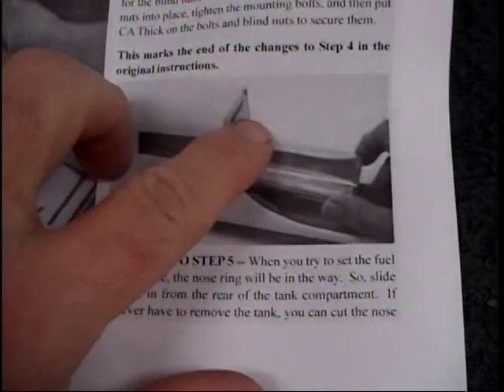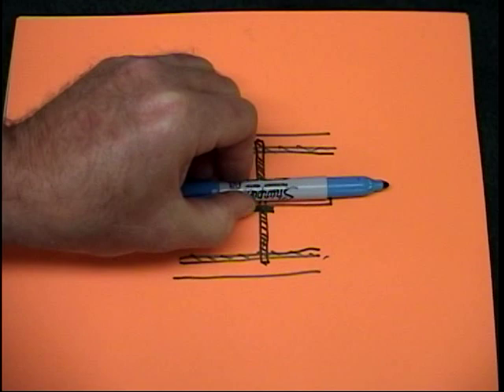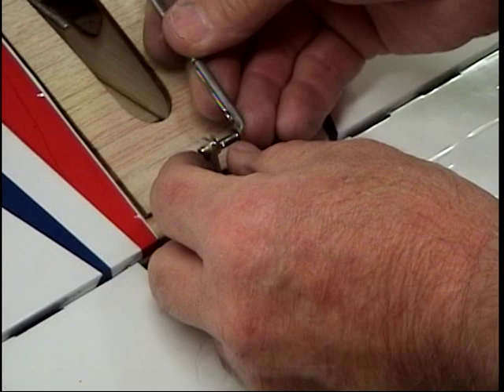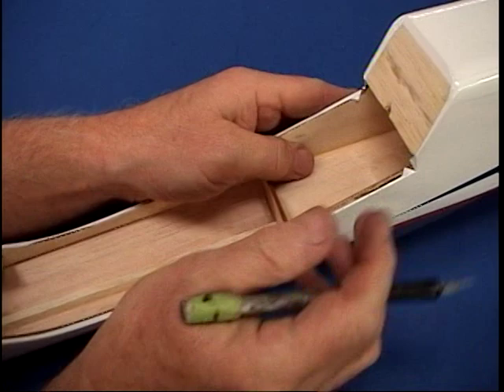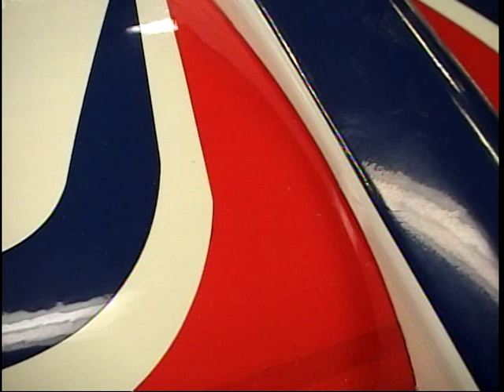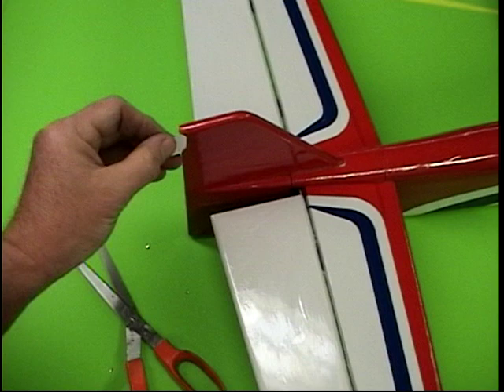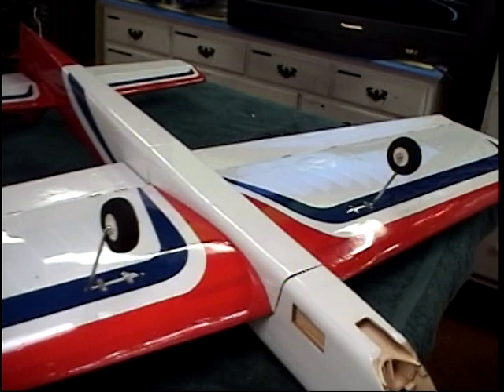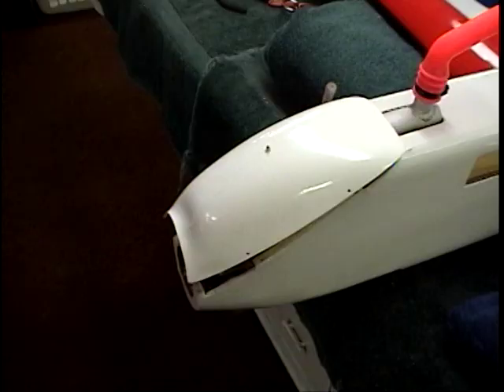Strega Arf construction (short version) 3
There were 2 dvd's on Strega ARF construction. One a long version, the other a short version. I am uploading both.
Kevin
VTS 02 1